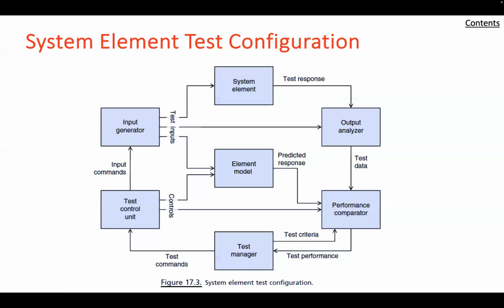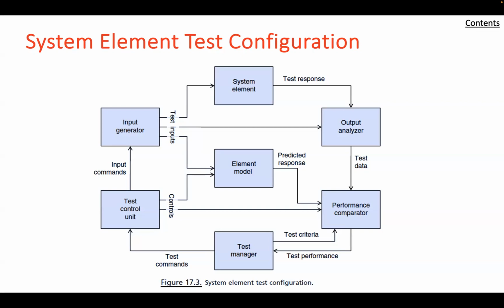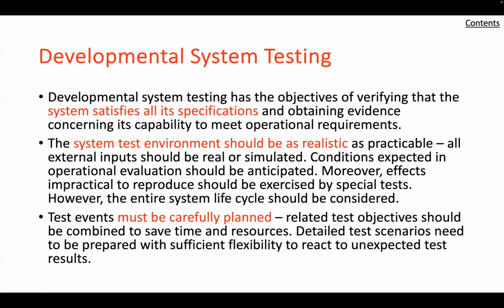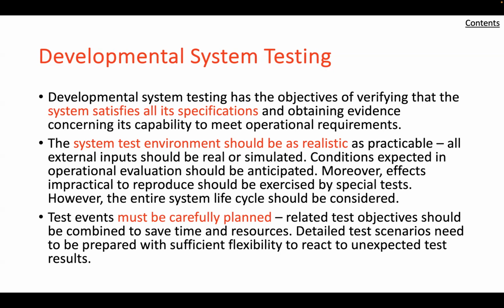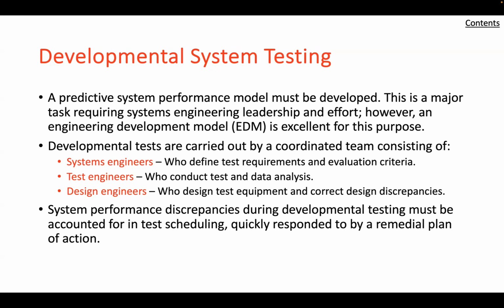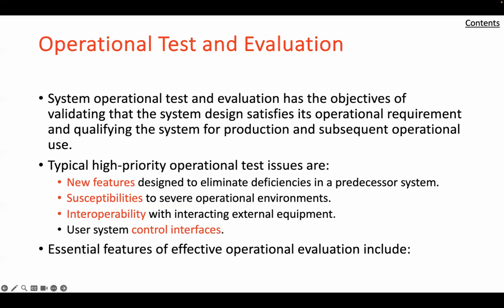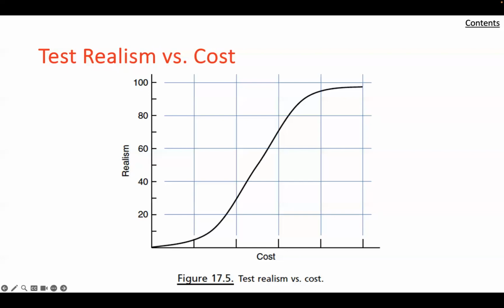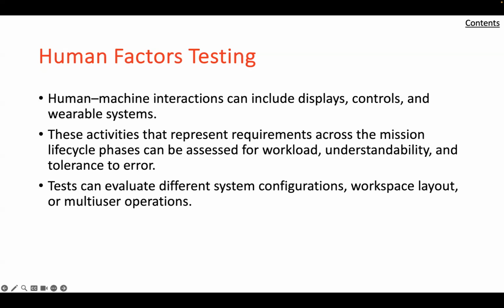Systems Engineering Ch17b